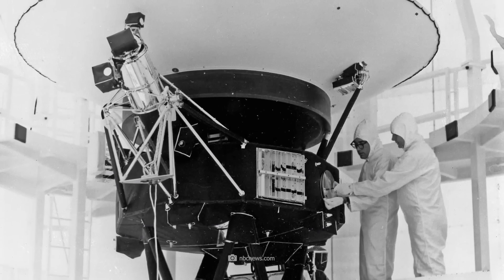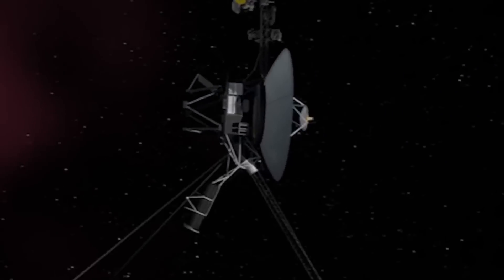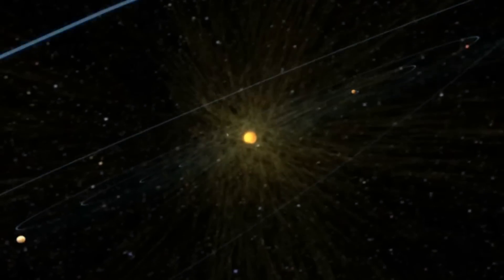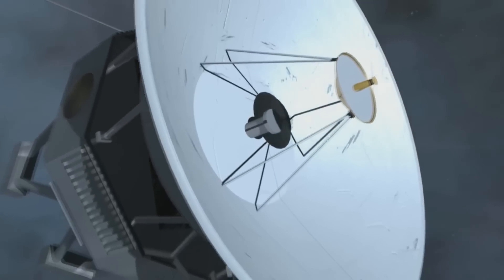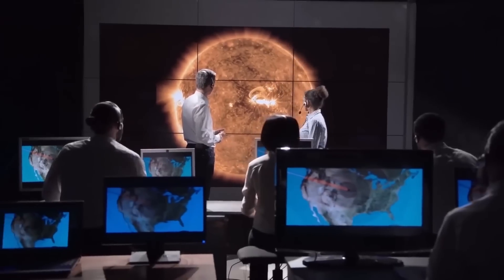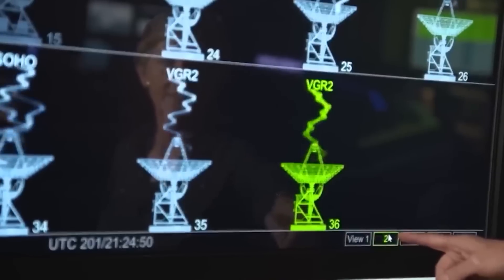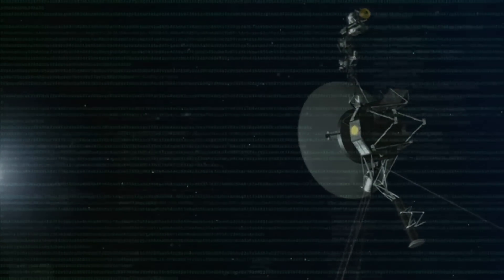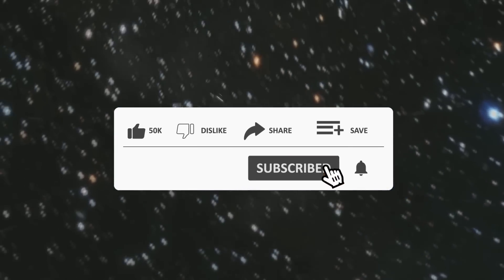Voyager 1 has just made contact with an UNKNOWN FORCE in deep space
In a mysterious and unexpected turn of events, the Voyager 1 spacecraft, launched in 1977, has detected something completely unforeseen. As it continues its journey through the outer reaches of the solar system, it has sent back signals indicating an encounter with an unknown force in deep space. Scientists, puzzled by this discovery, are analyzing the data, which could reveal cosmic phenomena never before observed. Is it a disturbance in space-time, an unknown form of energy, or something even more extraordinary?